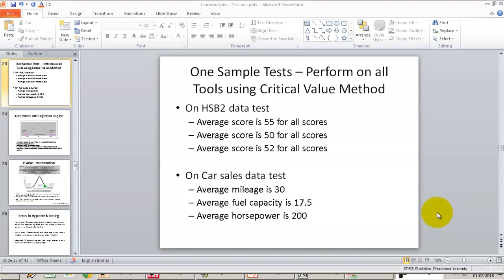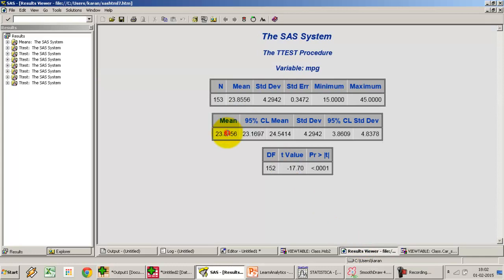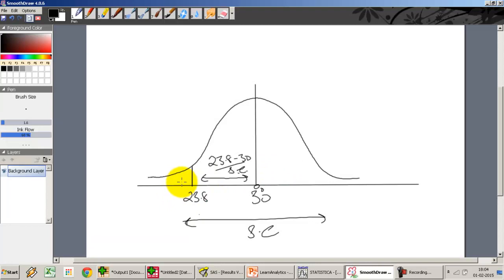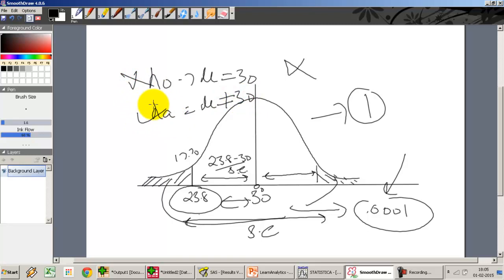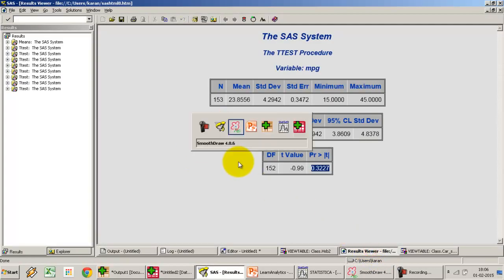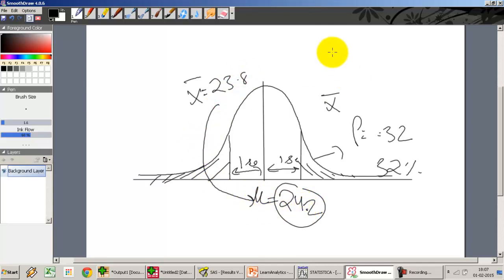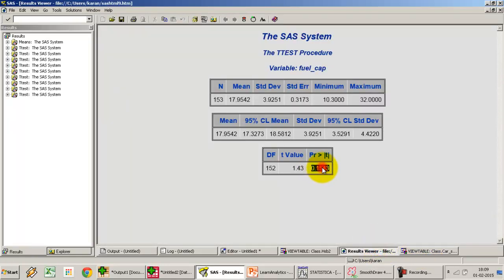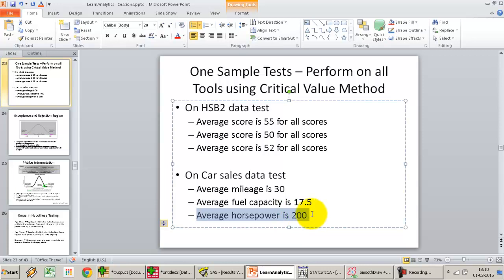18. Examples on P Value Interpretation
Revision lecture which demonstrates exercises on One Sample T-Test using SAS. We demonstrate the P- Value approach to accept/reject a hypothesis regarding an estimate about the population mean.